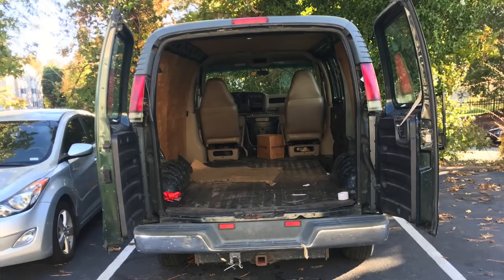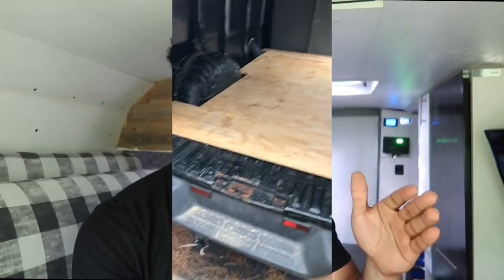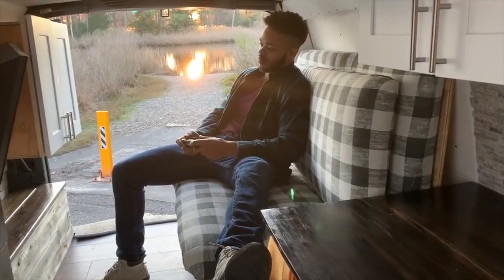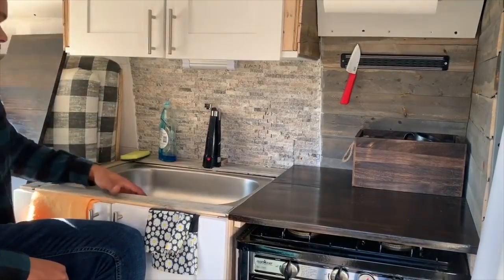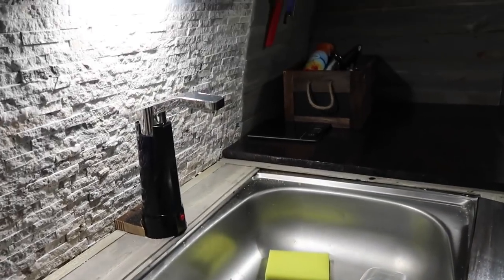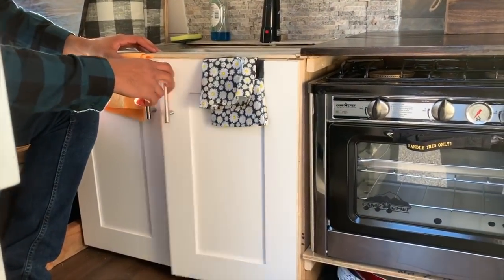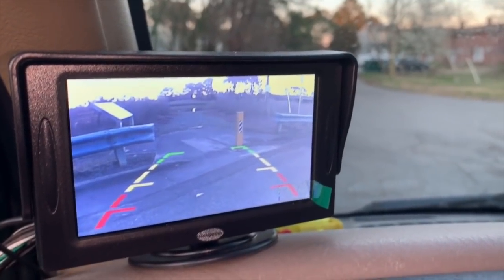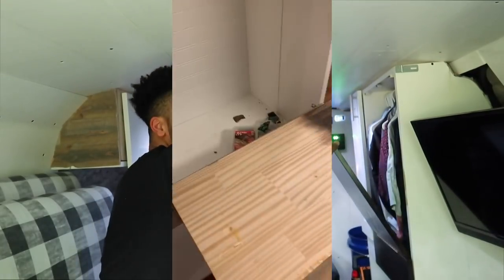How I Converted a Cargo Van into an Off Grid Tiny House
S N A P C H A T:
sharrieffman

In this video, I explain how I was able to take a basic cargo van and transform it into the ultimate stealth off grid mobile tiny home.